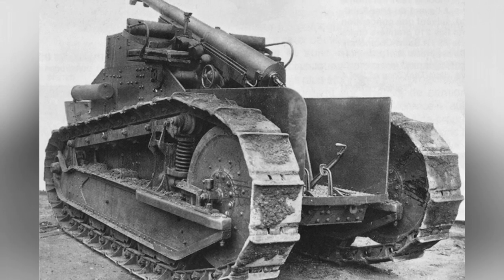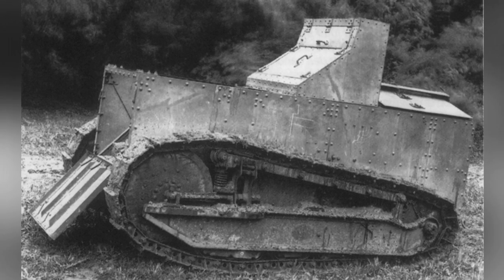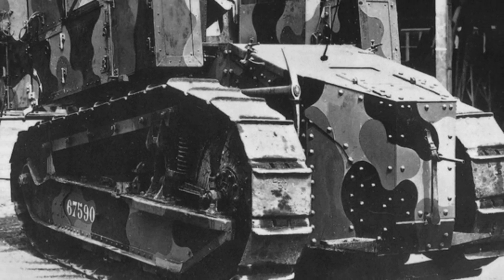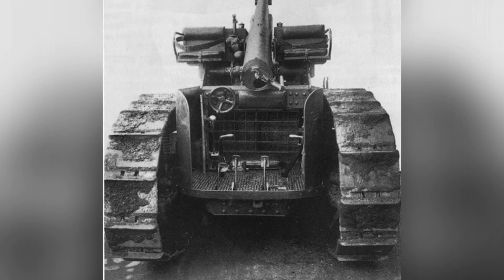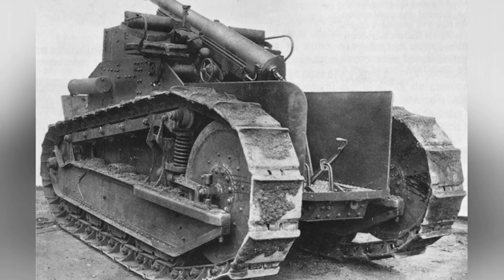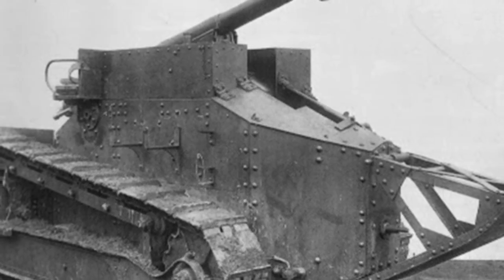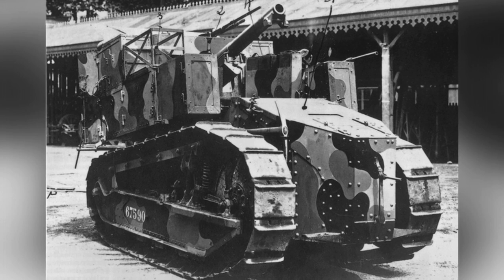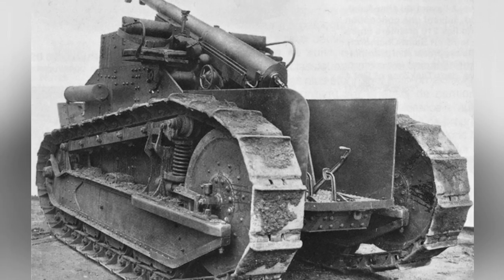FT-17: The Evolution of Self-Propelled Artillery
During World War I, both sides realized the importance of industrial capacity and mobilization capabilities, leading to the development of self-propelled artillery. France developed several prototypes based on the FT-17 light tank chassis, but the development of these light self-propelled artillery pieces did not continue to completion due to the surrender of the German army and internal disputes in France.